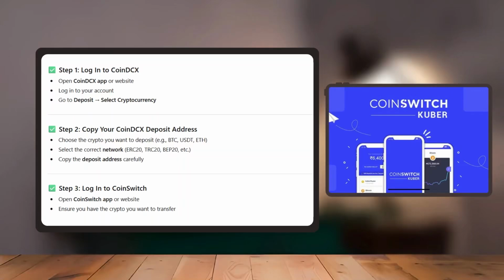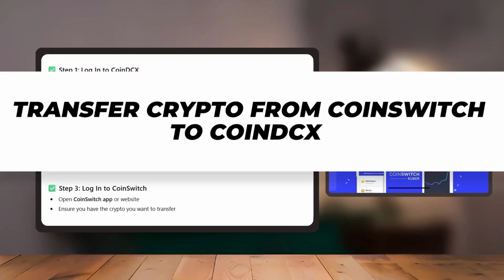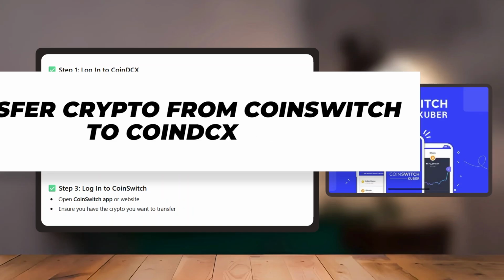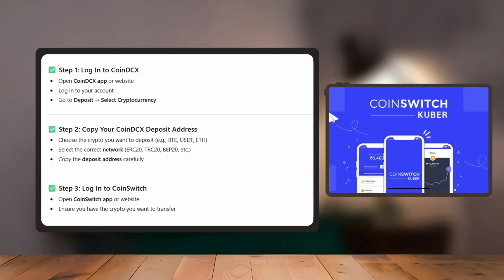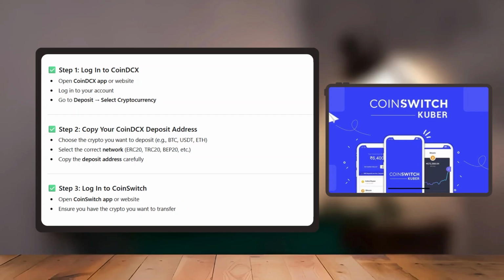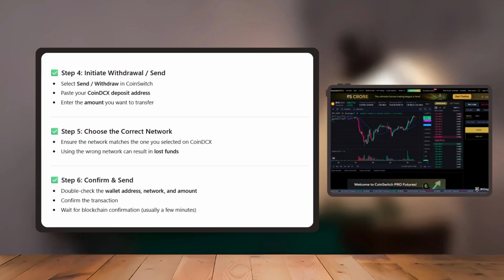How To Transfer Crypto From Coinswitch To CoinDCX (Safe Method!) | Step By Step Tutorial!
Transferring crypto from Coinswitch to CoinDCX can be done safely when you follow the right steps. In this step-by-step 2026 tutorial, you’ll learn how to move your cryptocurrency securely from Coinswitch to CoinDCX without errors or delays.

This beginner-friendly guide walks through selecting the crypto to transfer, copying your CoinDCX wallet address accurately, choosing the correct network, initiating the transfer, and confirming the transaction. You’ll also get tips to avoid common mistakes like sending funds to the wrong network or incorrect wallet address.

By the end, you’ll be able to transfer crypto from Coinswitch to CoinDCX safely and manage your funds with confidence.